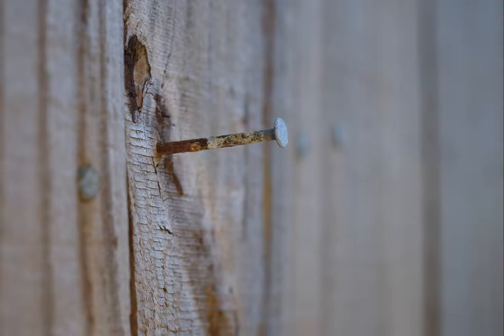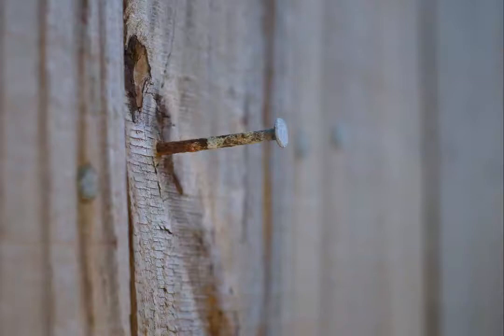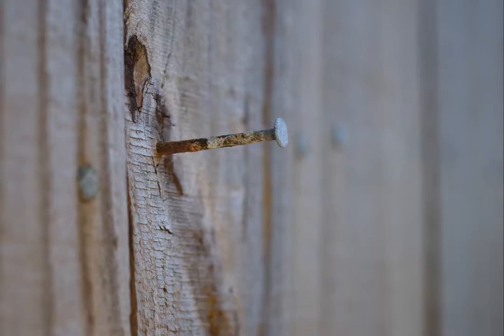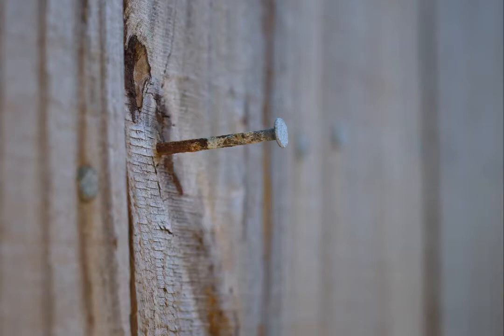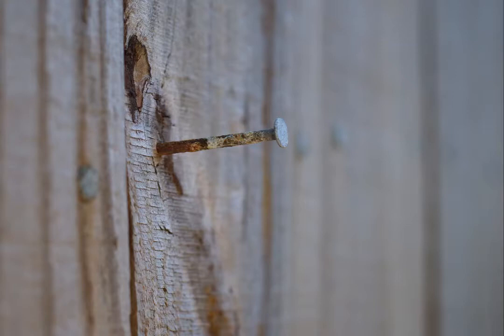Rusty Nail - Nikon D200, 50mm f/1.8